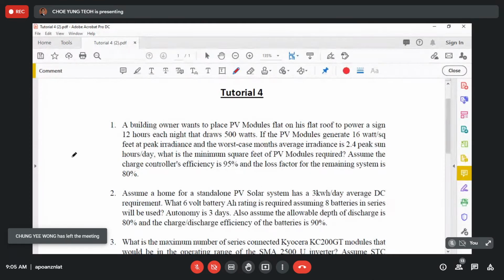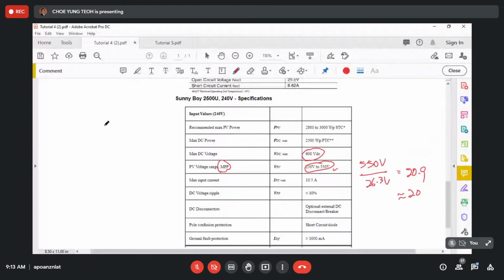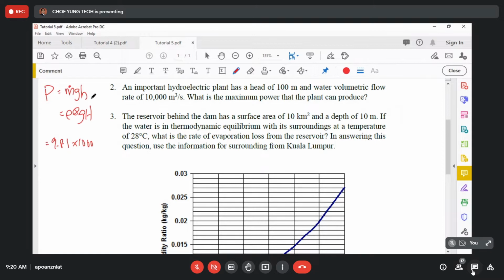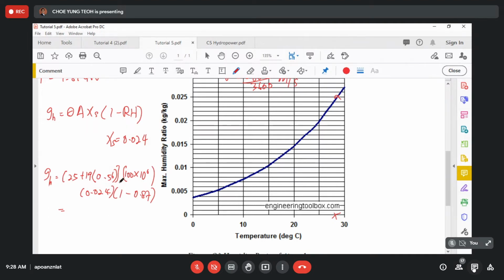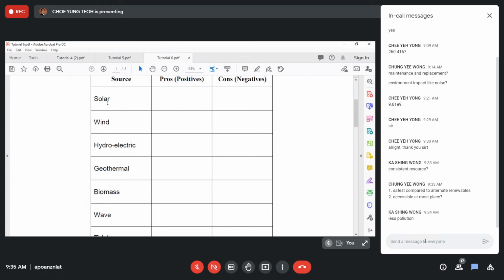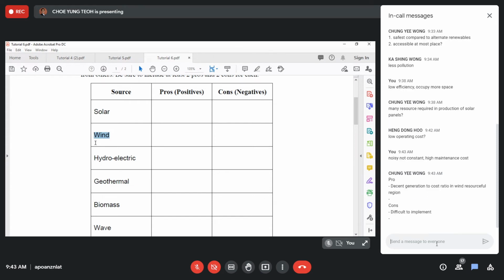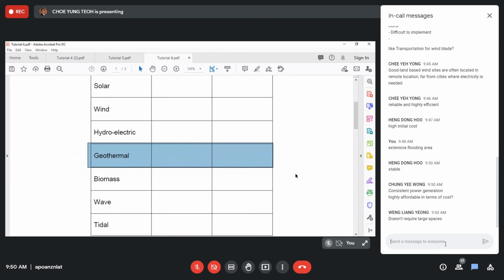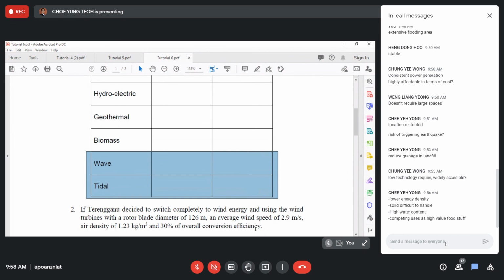Renewable Energy Tutorial Recording 5